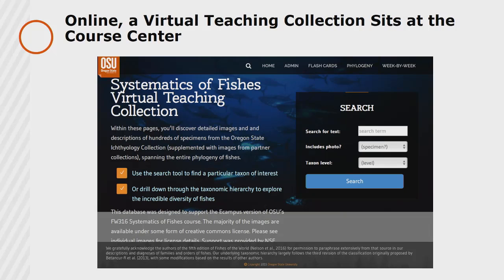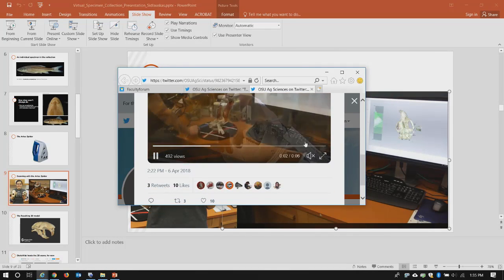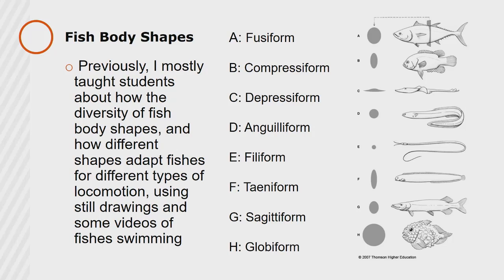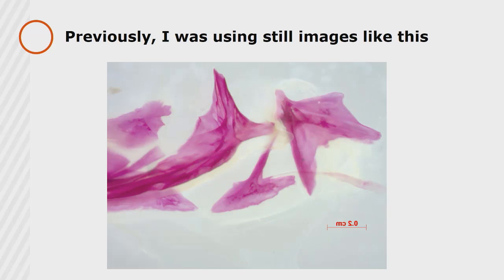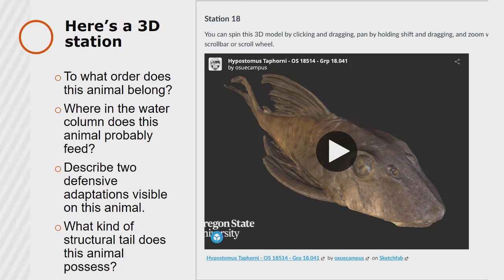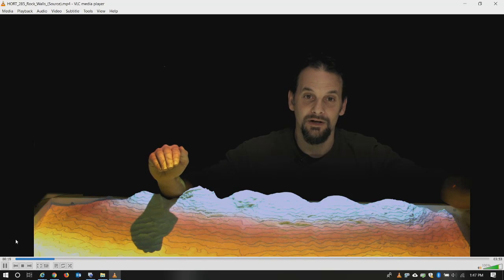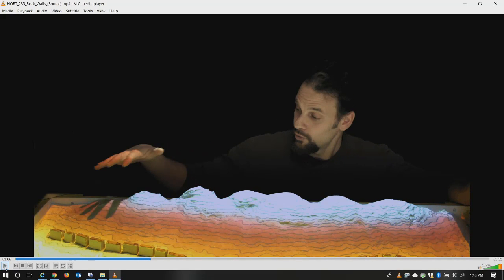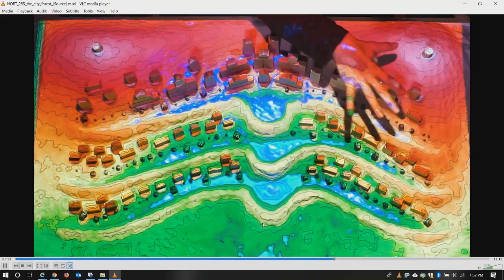Faculty Forum 2019 - Emerging technologies are cool but access to learning is cooler